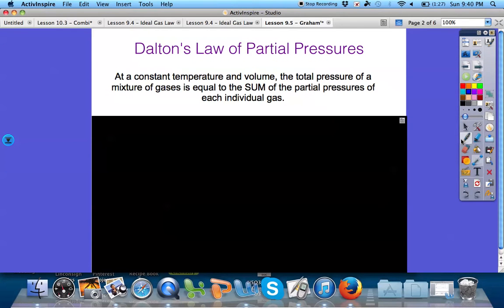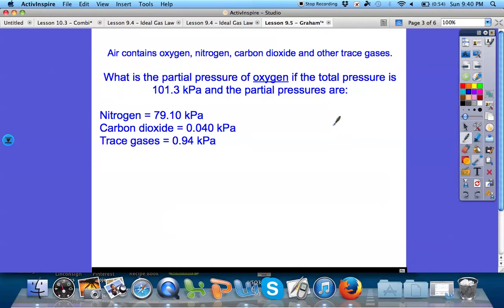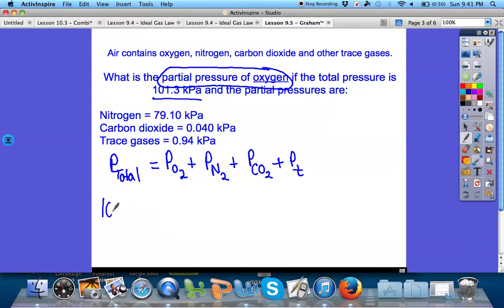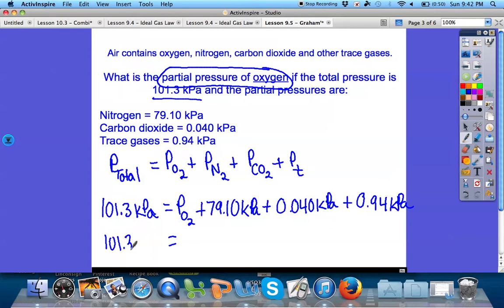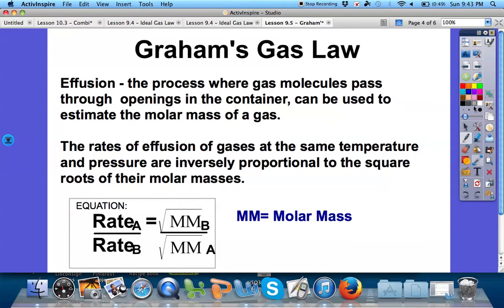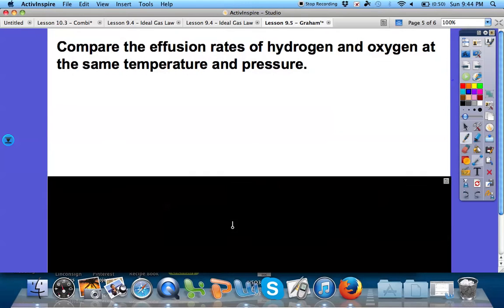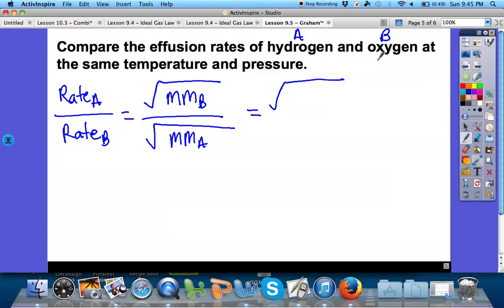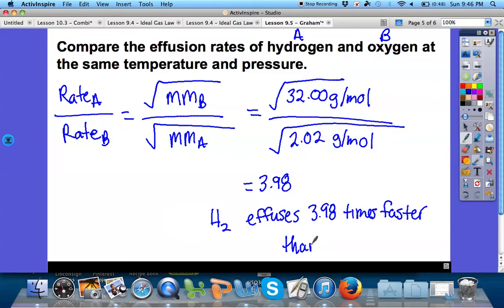Lesson 9.5 - Graham's and Dalton's Gas Laws